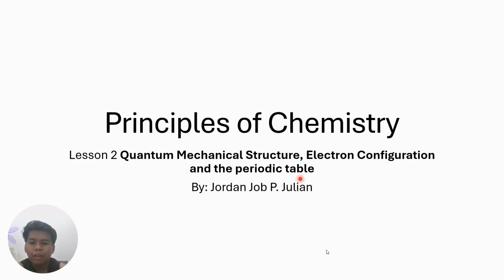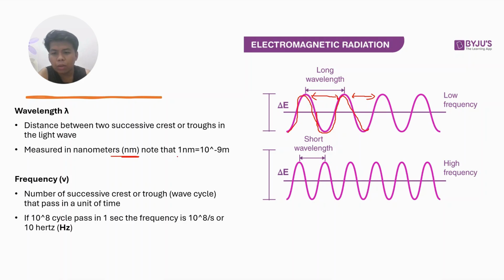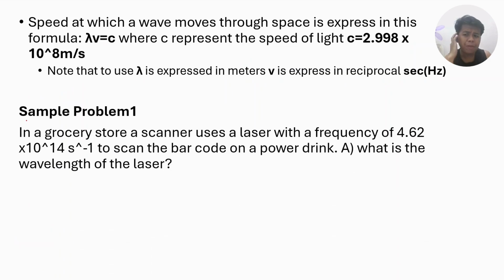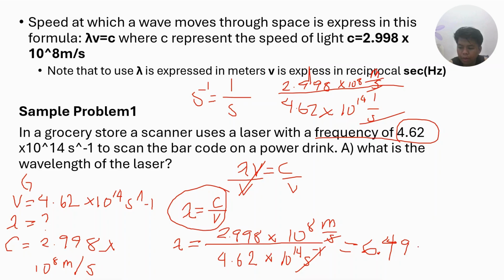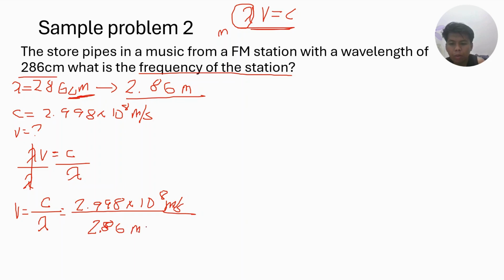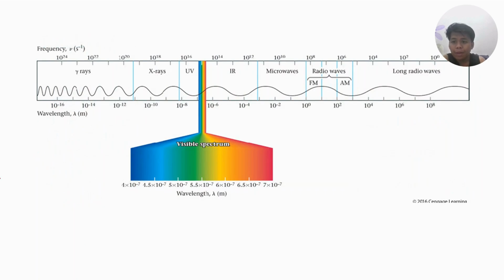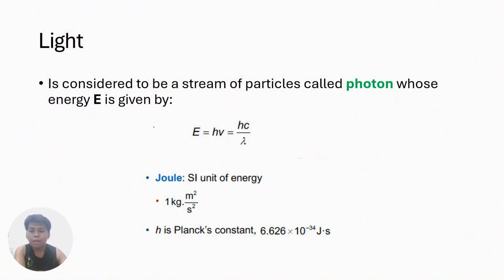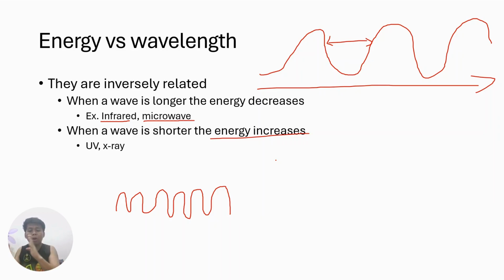Principles of chemistry lesson 2 part 1 intro to quantum